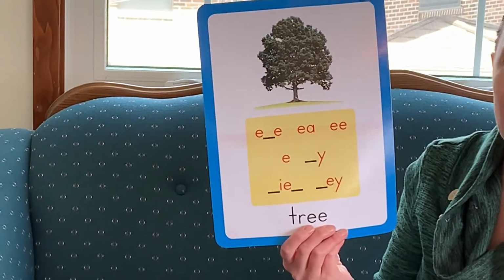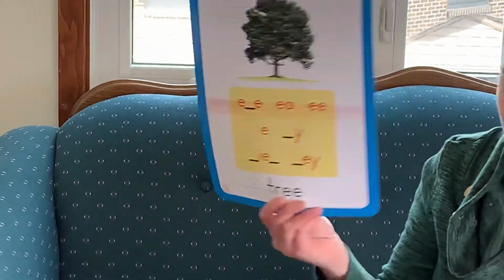Mrs.LeFevre’s Reading Video 9